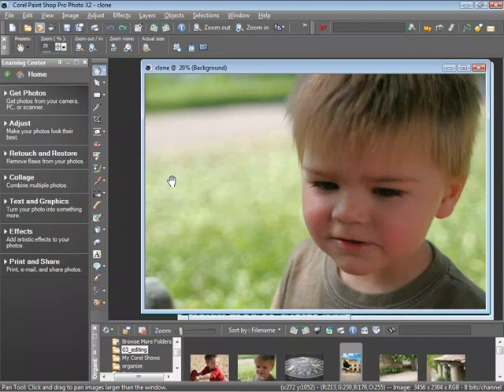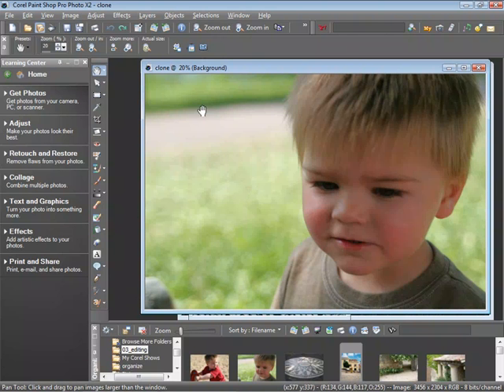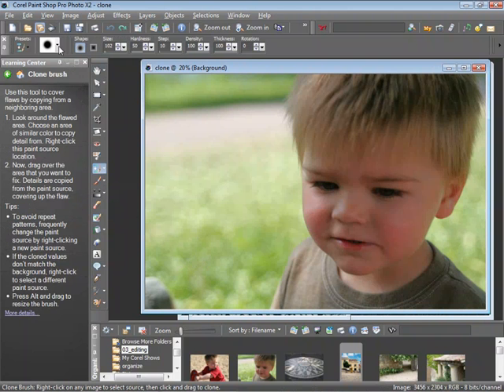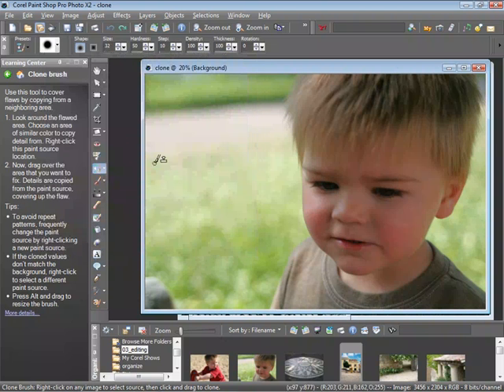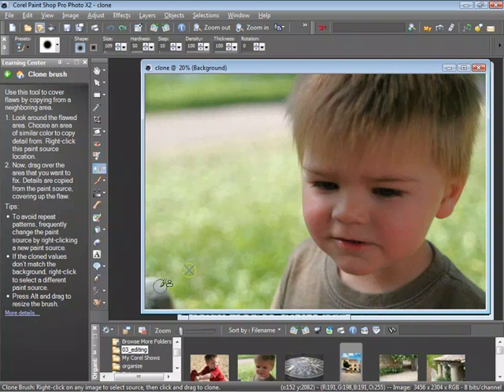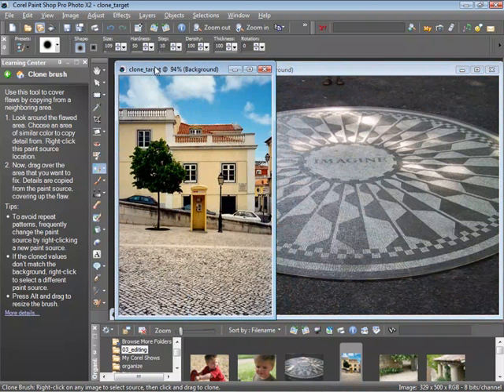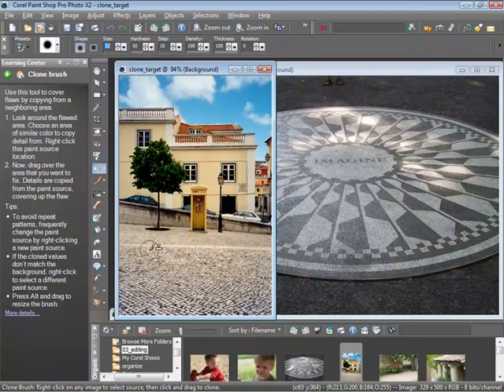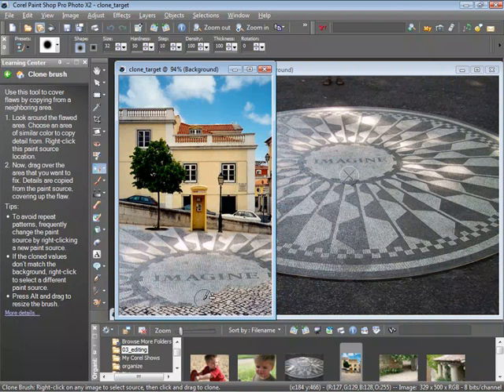6 Clonar partes de Imagen